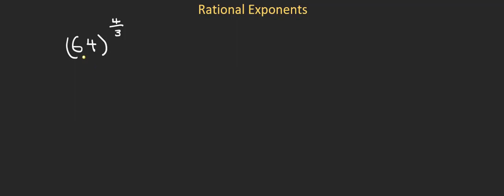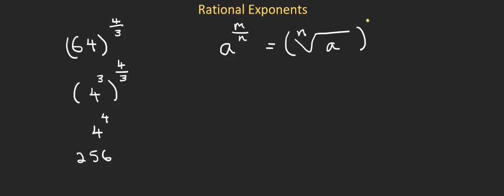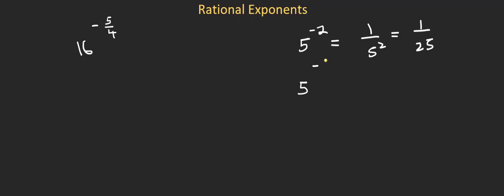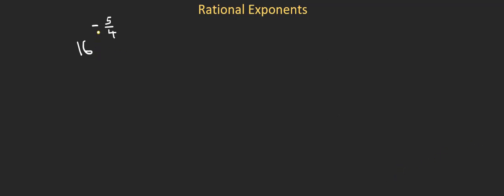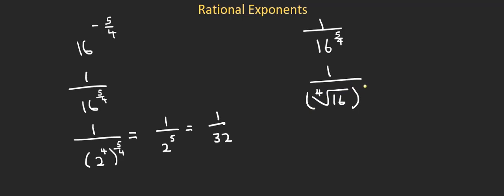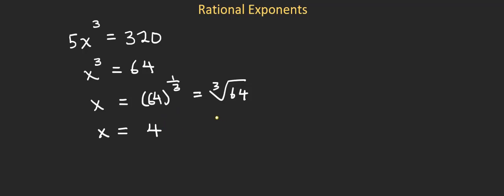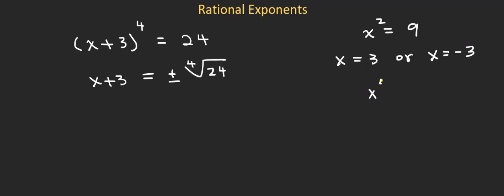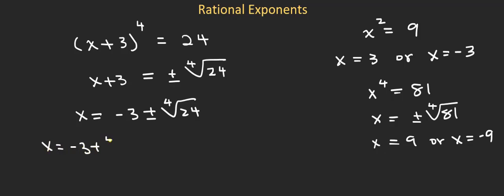[Algebra] Rational Exponents